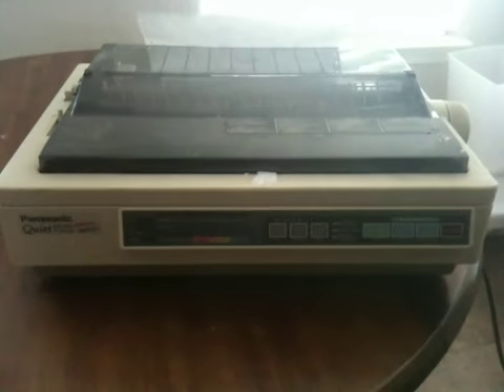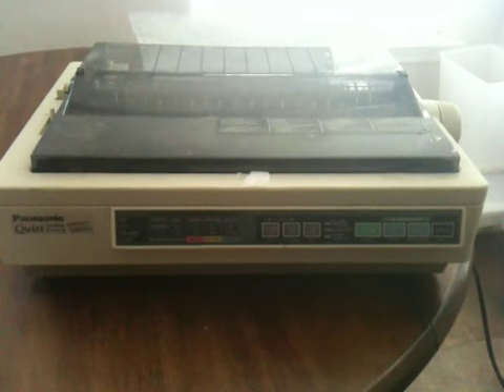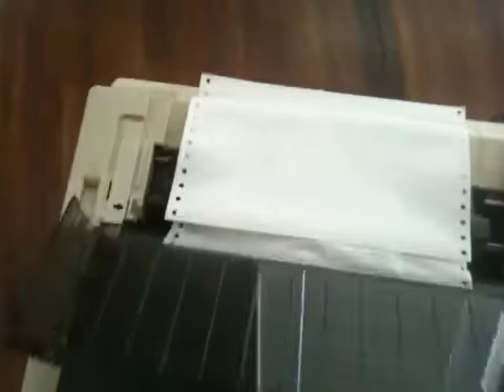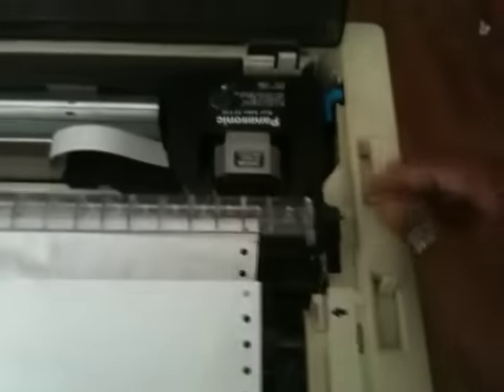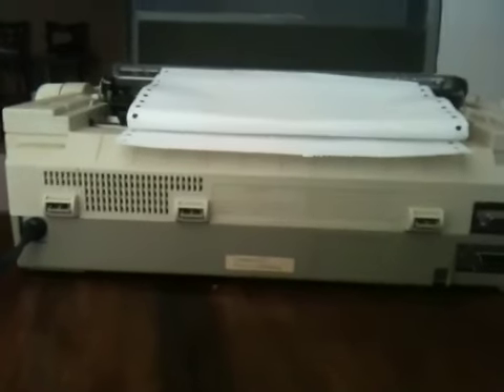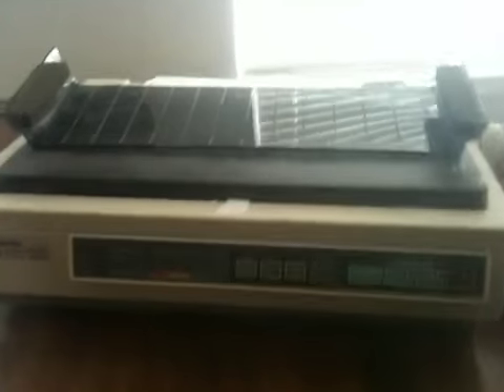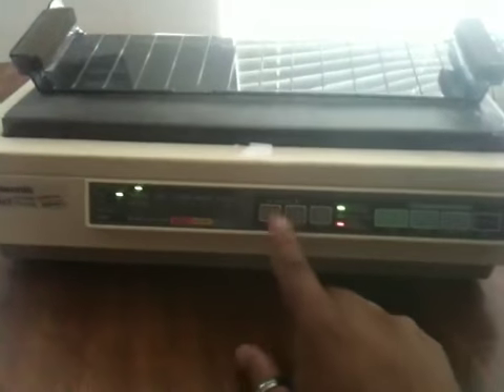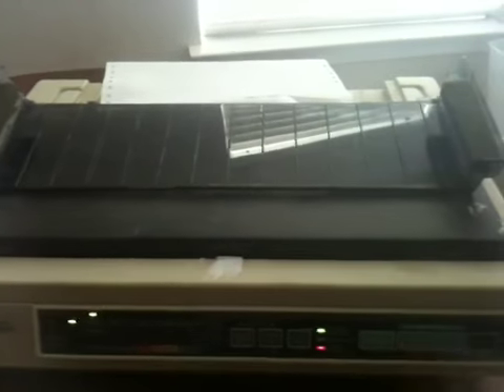Panasonic kx-p218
Printer